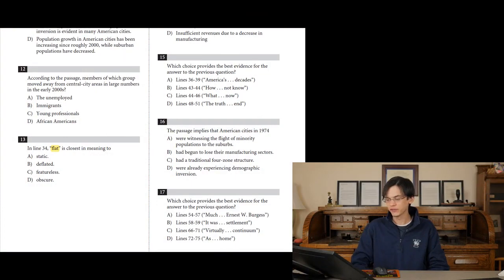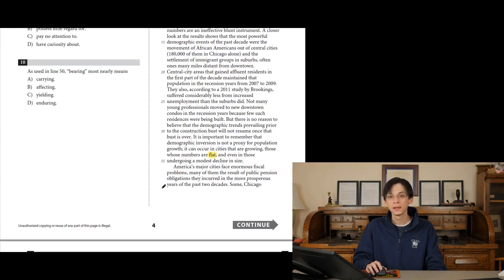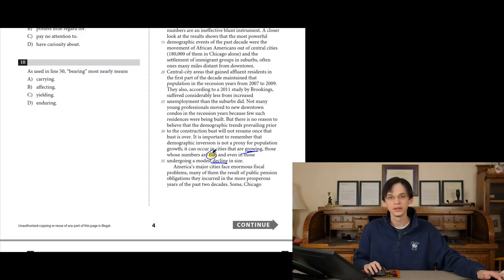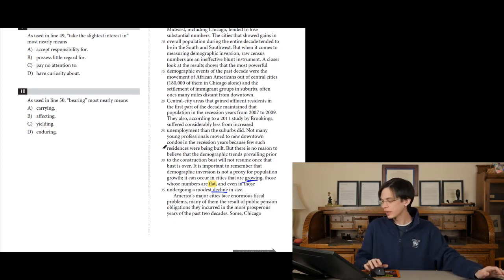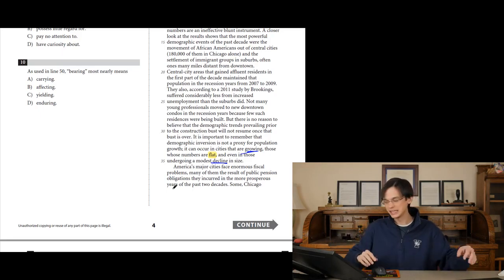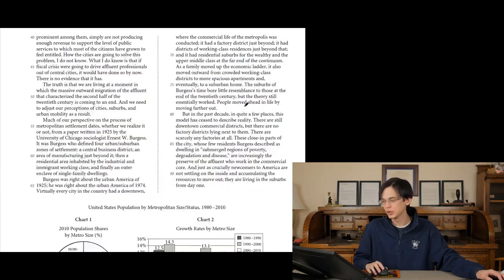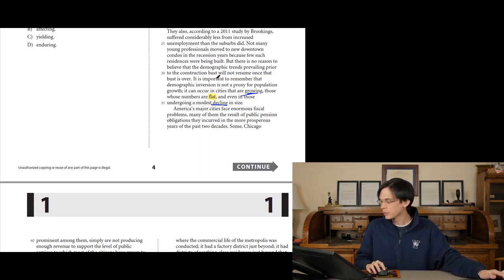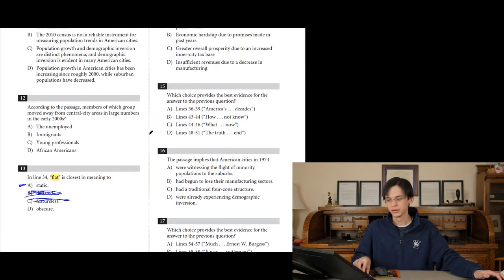Official SAT Test 4 Paper 1 Q13